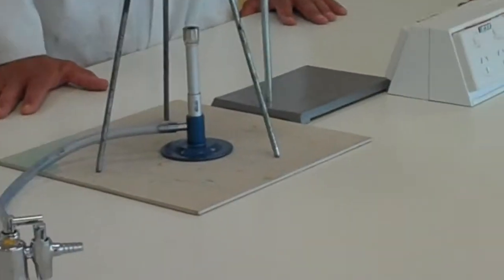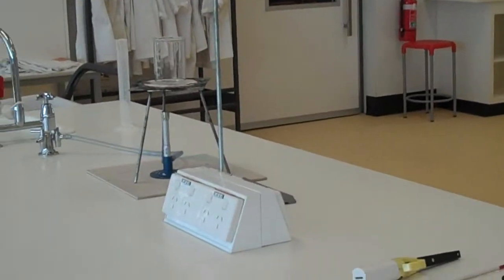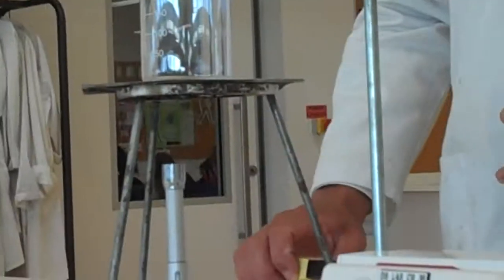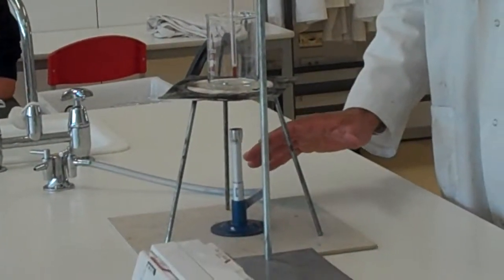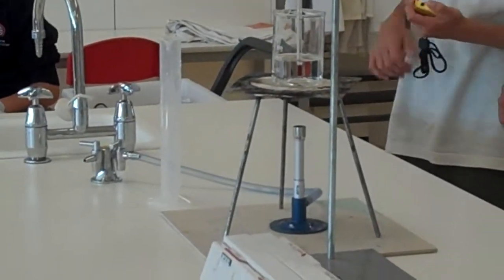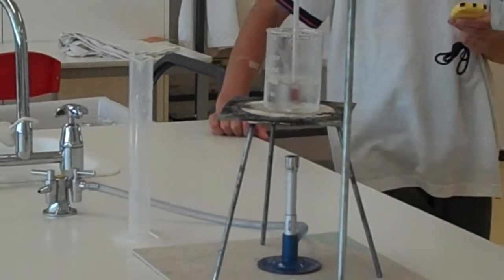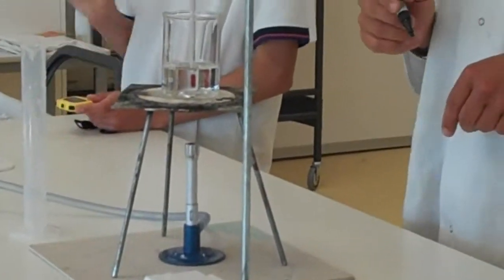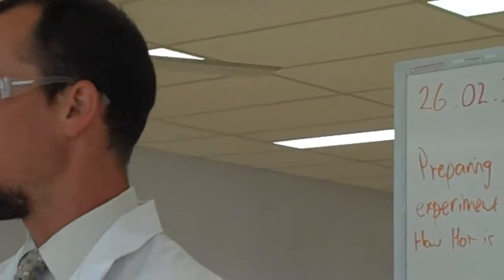Alkira Science How Hot is Hot Experiment - Part 2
Secondary school experiment on the effect of Bunsen burner flame type (safety flame vs hot flame) on the time it takes to boil 100 mL of water.